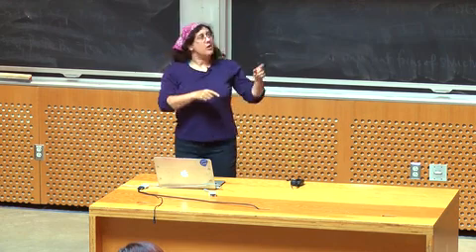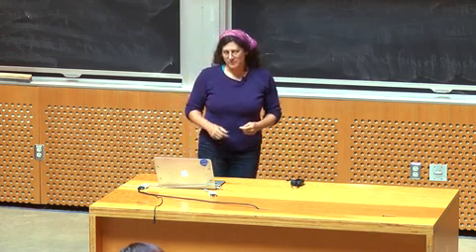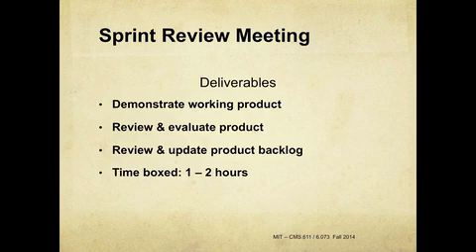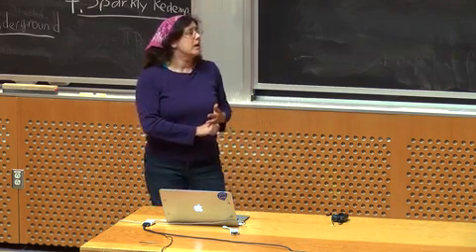Session 5: Agile Software Development